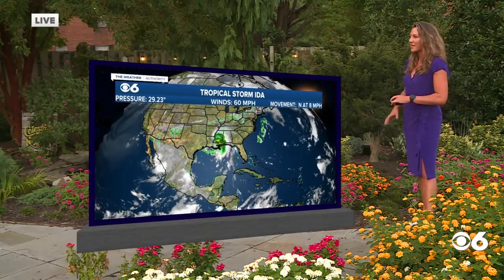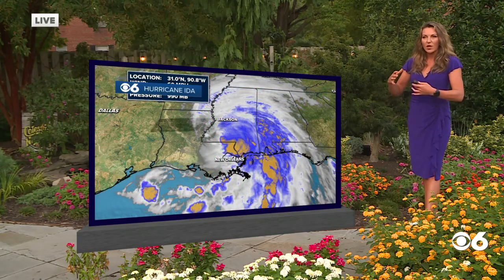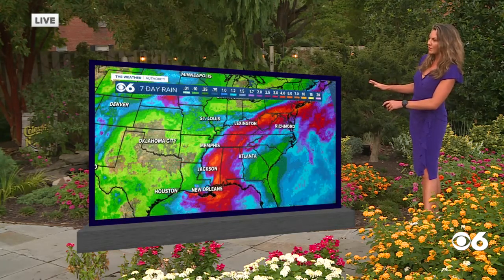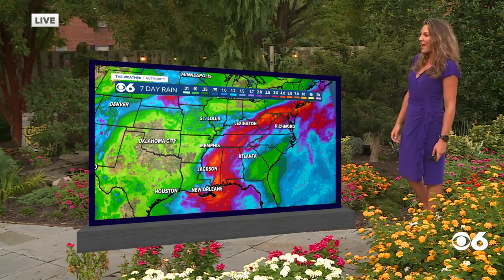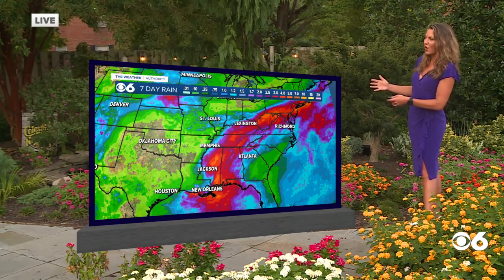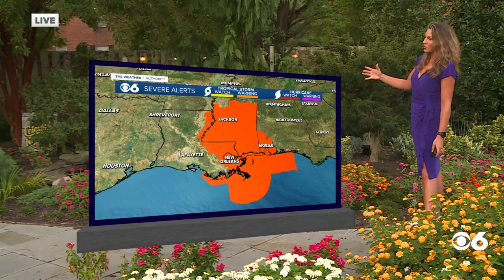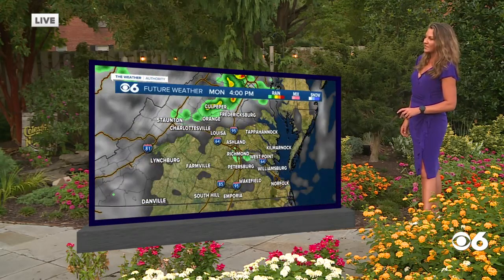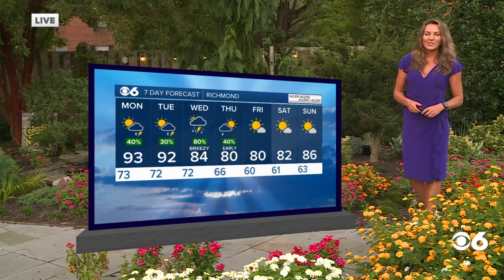Frances' Morning Forecast